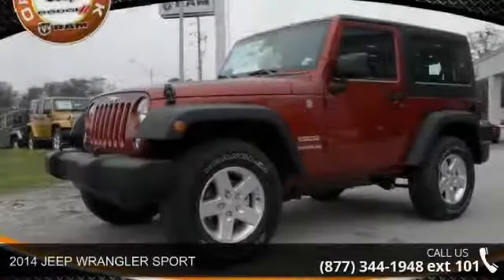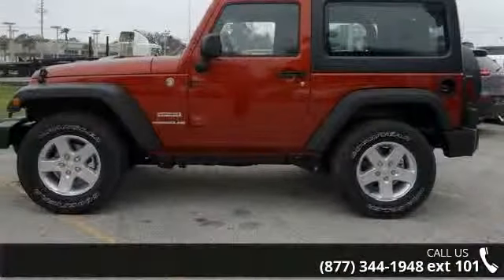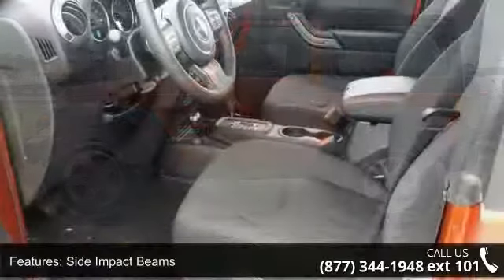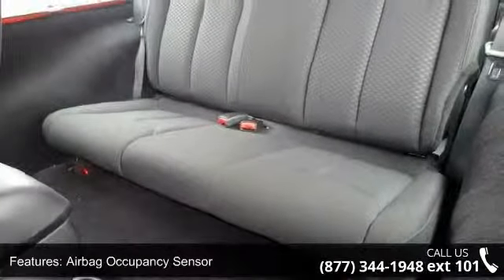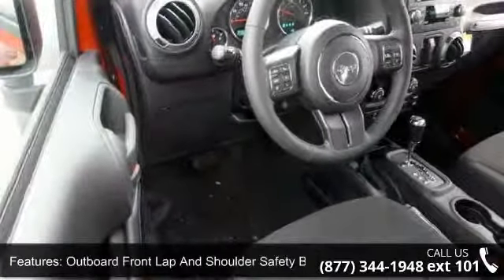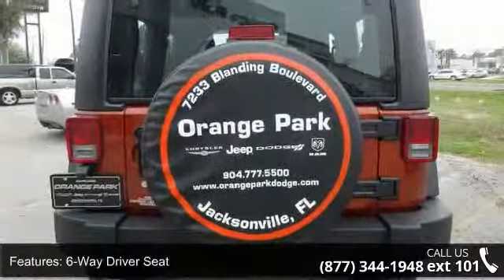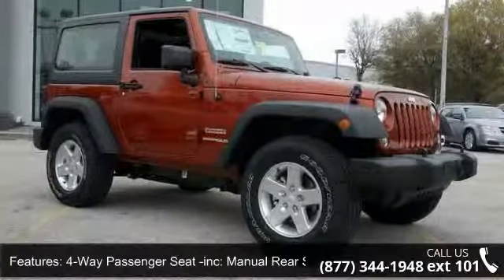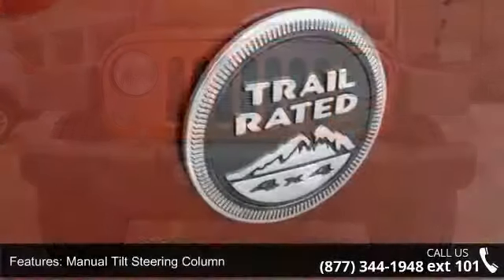2014 JEEP WRANGLER SPORT